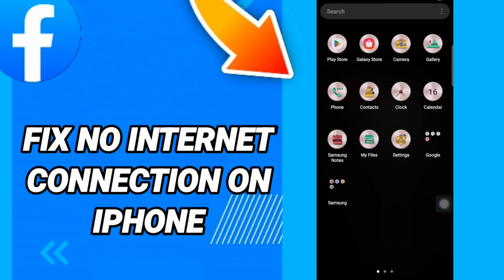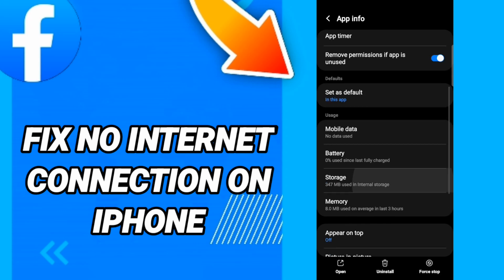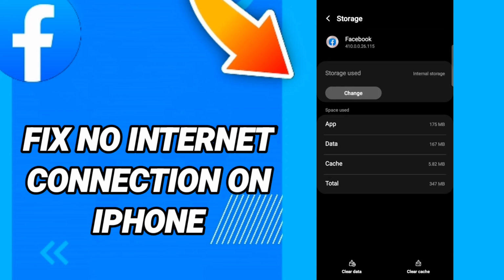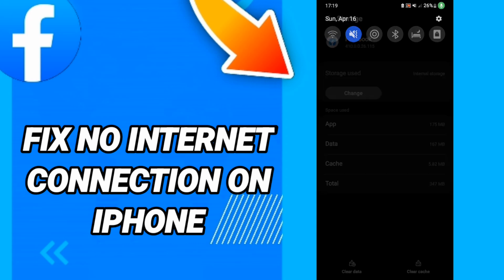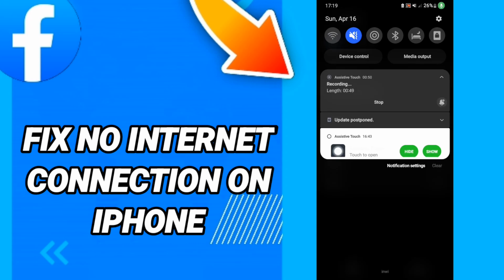How to fix no internet connection on iphone On Facebook